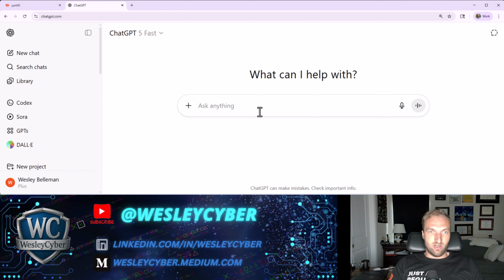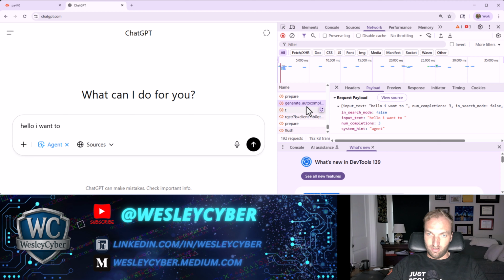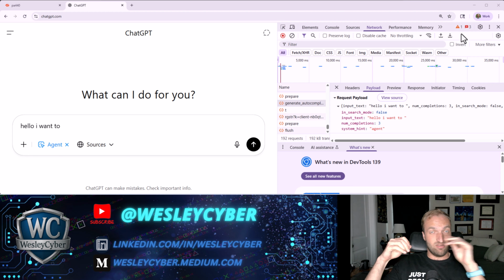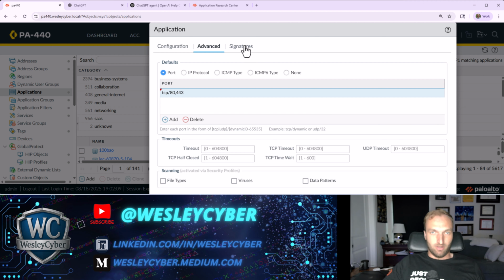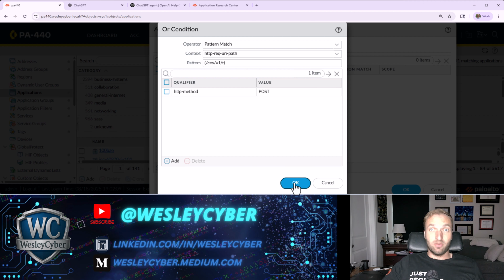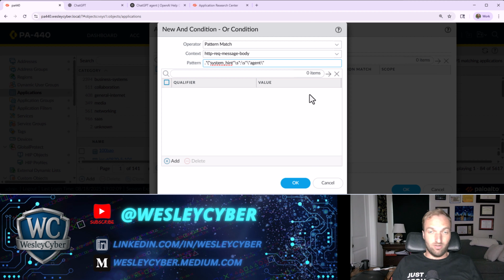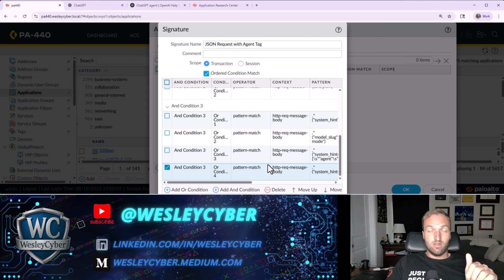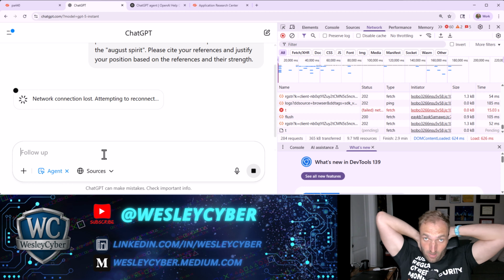How to Build a Custom App-ID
Last month, OpenAI released the ChatGPT Agent.

Unlike standard ChatGPT, the Agent uses a desktop simulation to browse the internet and conduct research autonomously. Powerful? Absolutely. But there’s also a security risk: the Agent can bypass your URL filters.

Reddit, Inc. user u/ICanHasCisco highlighted this concern after discovering that the Agent could download files and access websites that were otherwise blocked by their organization’s security controls. In other words, the Agent was slipping past the defenses.

On Palo Alto Networks firewalls, ChatGPT traffic is identified under the application ID openai-chatgpt. That means the firewall sees Agent traffic the same way it sees standard ChatGPT traffic, no distinction. Fortunately, my colleague Lindsay Mickey showed me how to create a custom application to identify and control this new traffic pattern.

In this video, I walk step-by-step through building the custom application for the ChatGPT Agent. The firewall successfully identifies the Agent traffic as openai-chatgpt-agent, blocks it, and still allows access to standard ChatGPT.

Not everyone will want to block the ChatGPT Agent, but for those who do, custom applications let you apply the right level of control for your environment.

0:00 Introduction
2:19 Chat GPT Agent Demo
8:22 Analysis of HAR File
13:40 Building Custom App
30:14 Policy Creation
33:20 Test Blocking the Agent
36:45 Conclusion